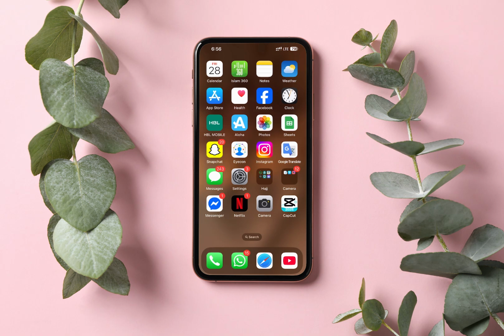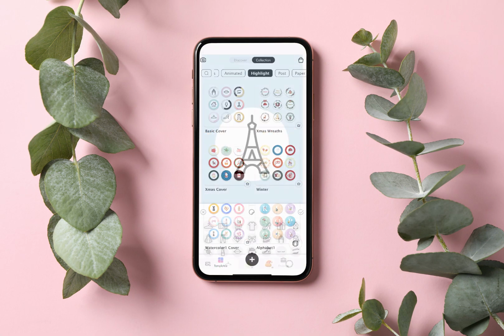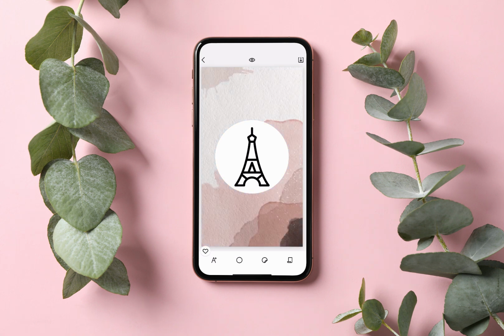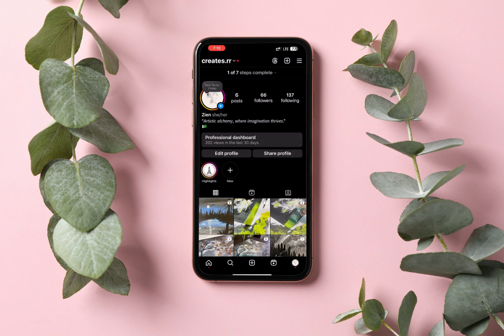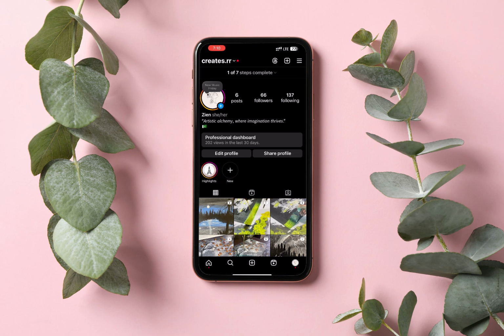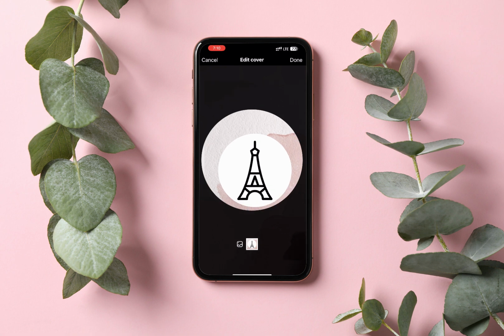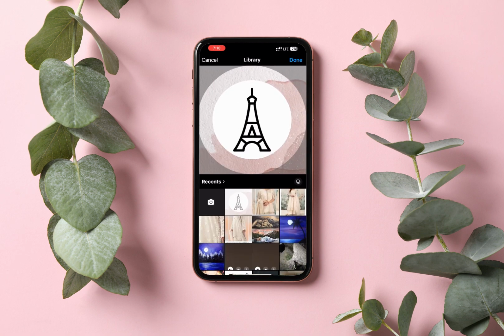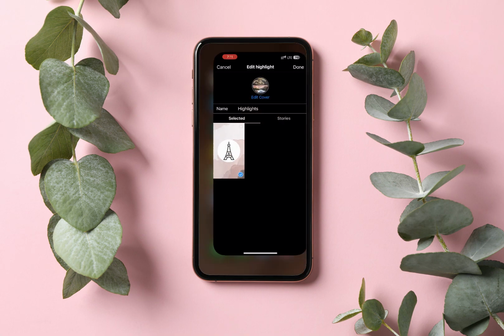How To Set Up Instagram Shop 2026 (iPhone & Android)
Setting up an Instagram Shop has never been easier, and I'm here to guide you through every step! If you're looking to boost your business and reach more customers, getting your Instagram Shop up and running is a game-changer. I'll show you how to connect your product catalog, set up Facebook Commerce Manager, and make your Instagram profile shoppable. Whether you're a small business owner or just starting out, I'll share tips and tricks to optimize your shop for maximum visibility. Plus, I'll cover how to tag products in your posts and stories to make shopping seamless for your followers. Let's dive into creating a shopping experience that turns your Instagram into a powerful sales tool. Get ready to watch your business grow with a fully functional Instagram Shop!